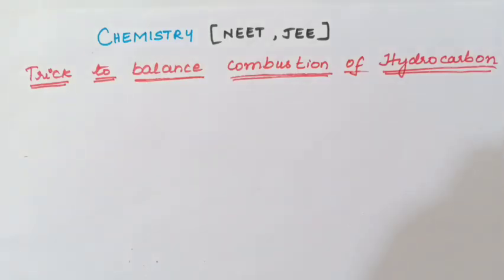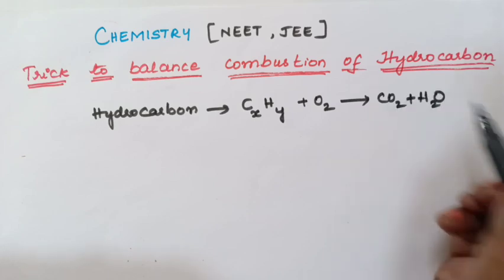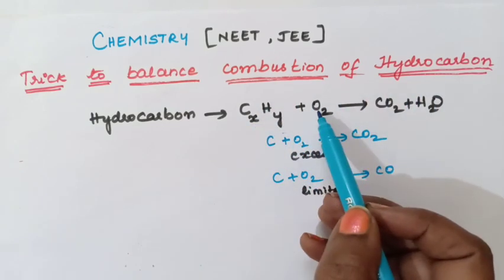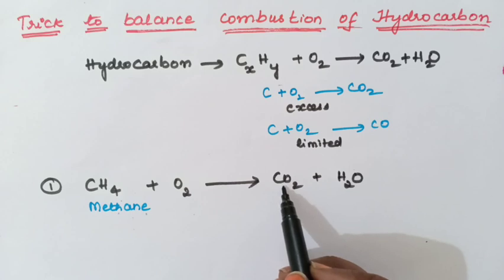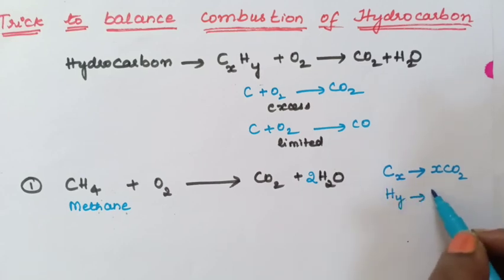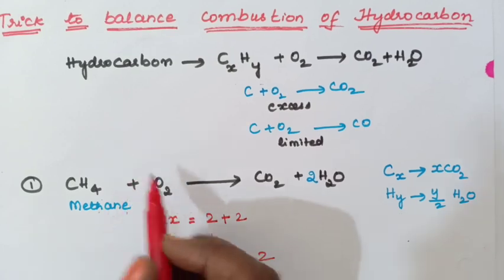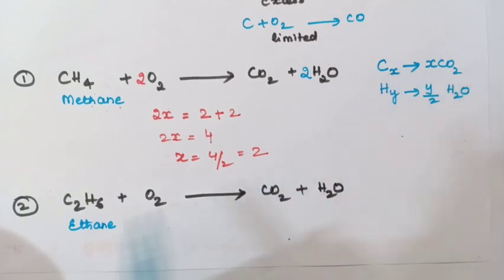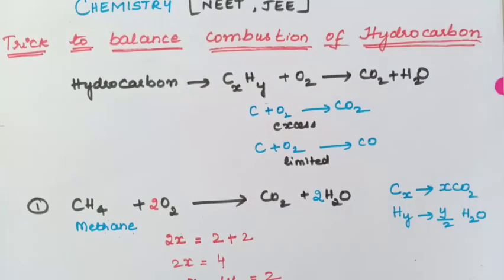Mole Concept|Class-11 Chemistry|Trick to balance Combustion of Hydrocarbon|NEET,JEE|Eshwari Ma'am